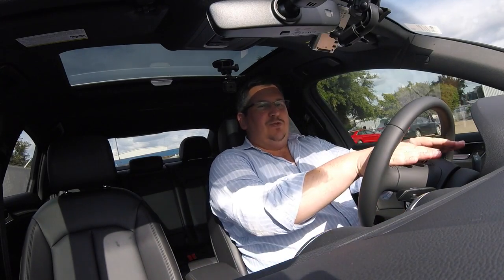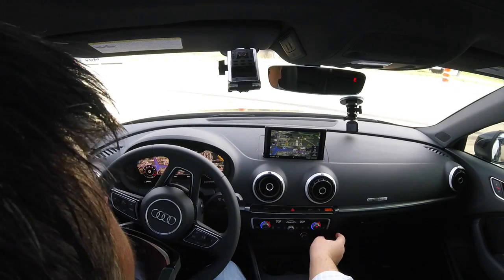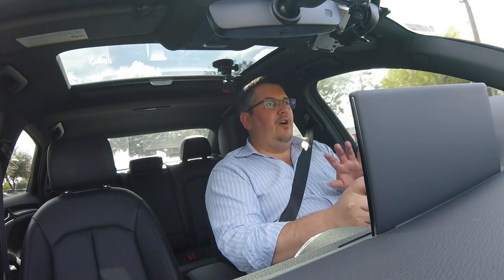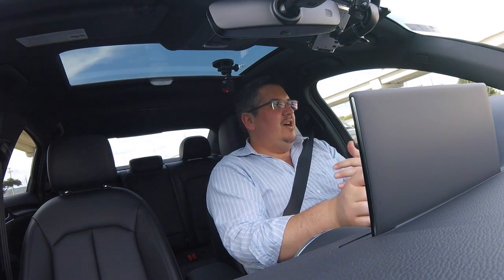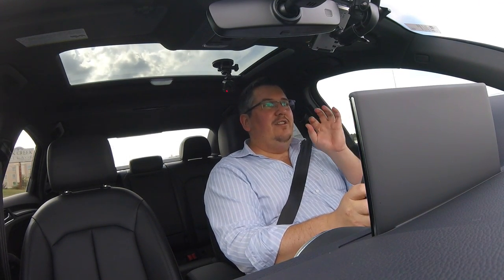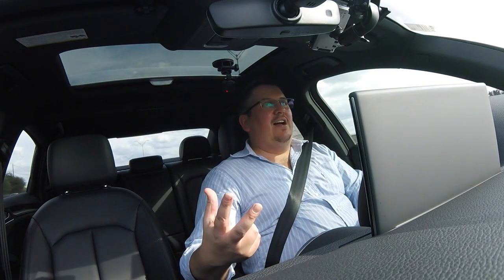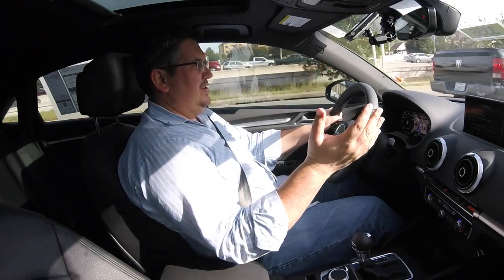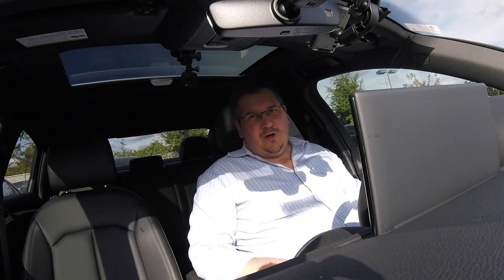Audi A3 2017 - the BEST changes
I drive the refreshed 2017 Audi A3 2.0 TFSI quattro. For 2017, all A3 models now include a 2.0TFSI motor. There are also several new features ranging from Audi Virtual Cockpit to rear traffic alert and forward emergency braking. Prestige models now come standard with radar cruise control and lane keep assist.

Special thanks to John Bowyer at Audi South Austin for the heads-up on this new 2017 A3.

Music: Hip Hop unstrumental ( chill ass beat ) by johnny labeyga

Price as Tested: $42,835 MSRP